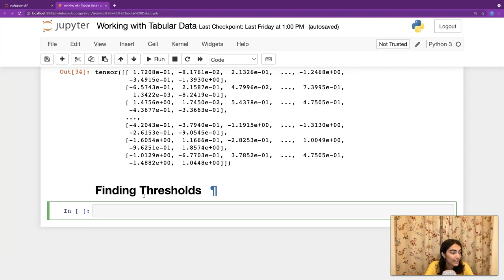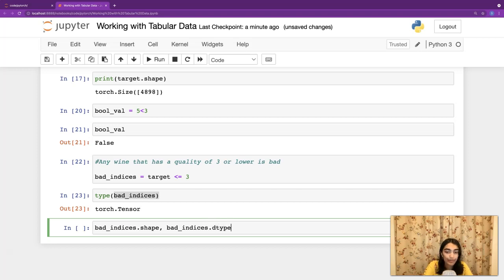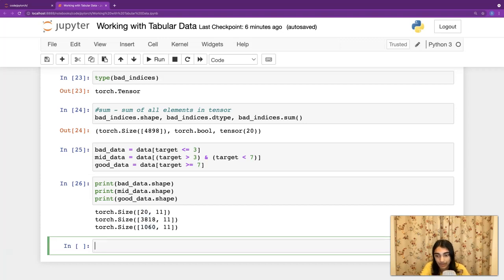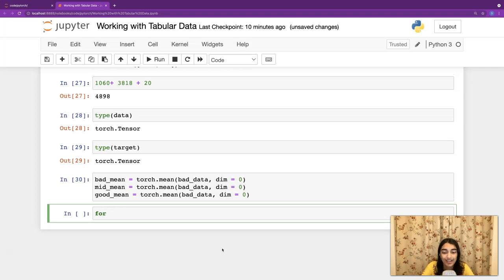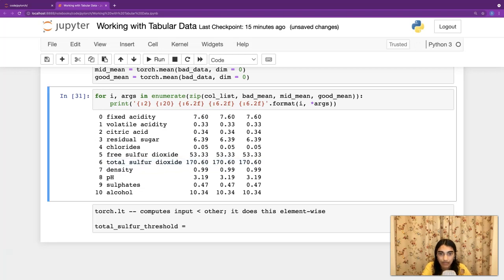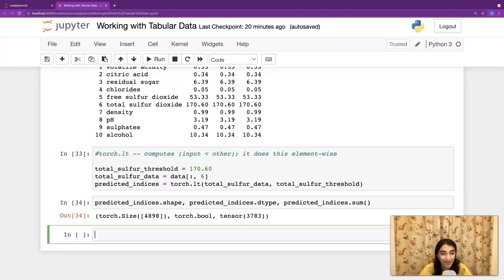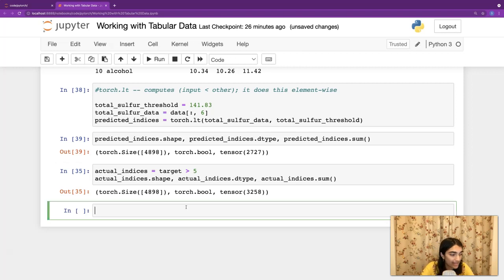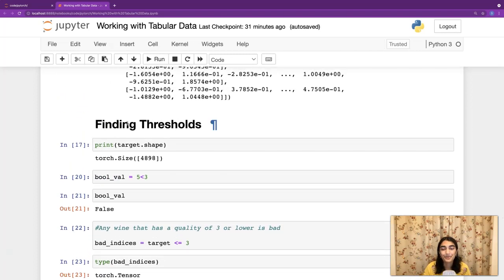Tabular Data - Finding Thresholds in PyTorch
Tabular Data
Finding Thresholds